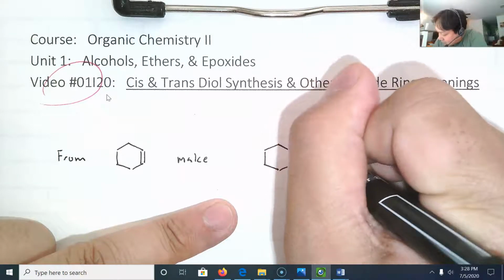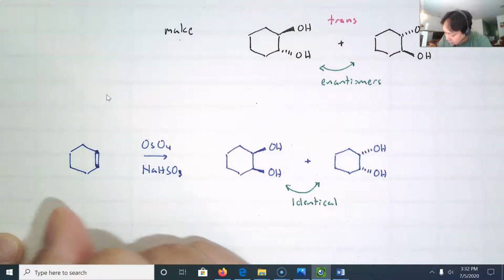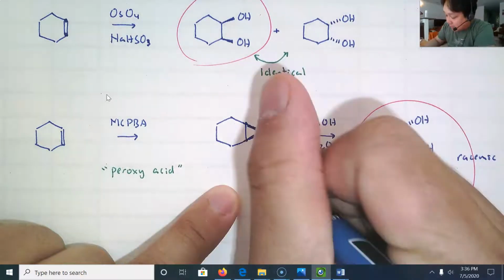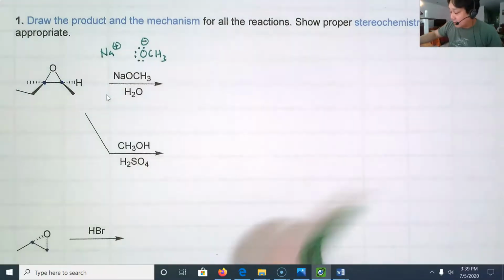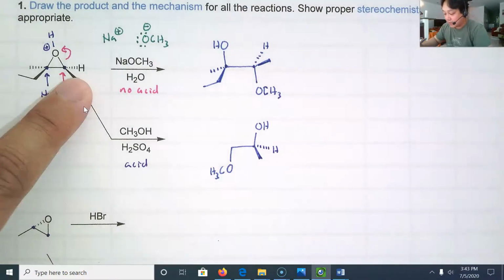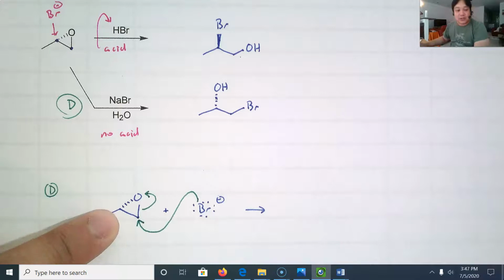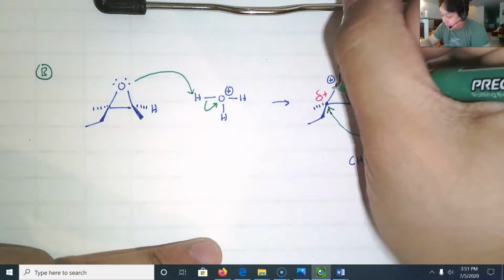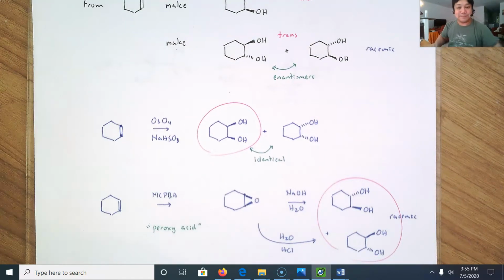Cis & Trans Diol Synthesis & Other Epoxide Ring-Openings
Hello - Here I go over the strategy to make either cis or trans diols, a classic exam problem. Also in this video I go over four other examples of ring-openings of epoxides.

I go through several nucleophiles being added to epoxides via an acid-absent and acid-present mechanism. Products formed are a racemic mixture of trans vicinal diols and a cis vicinal diol. The practice problems provided here have epoxides reacting with methoxide, or methanol under acid, or HBr, or NaBr with water. The mechanisms are drawn out. - GG

*This is video 8, 01I20, for unit 1, in the organic chemistry II course.